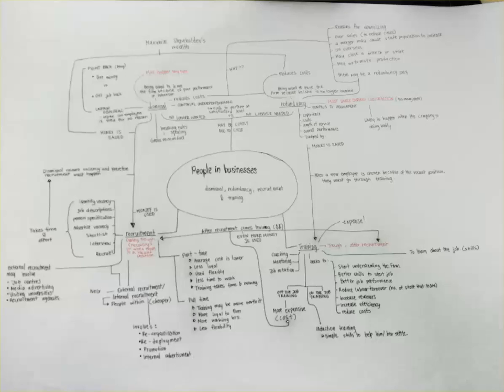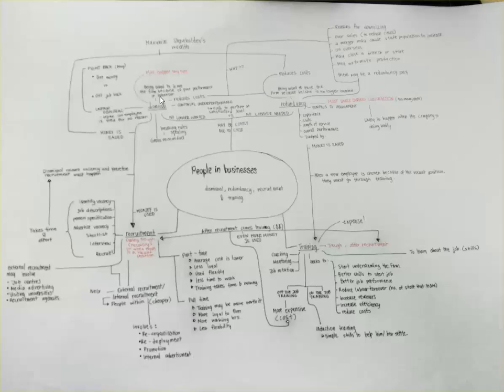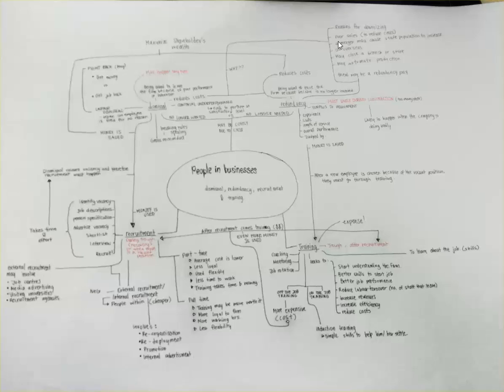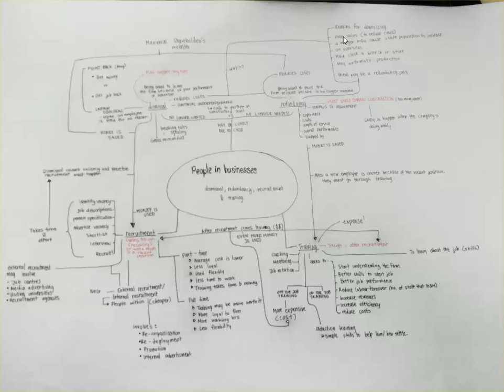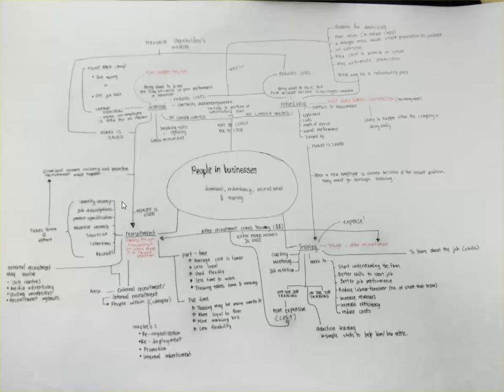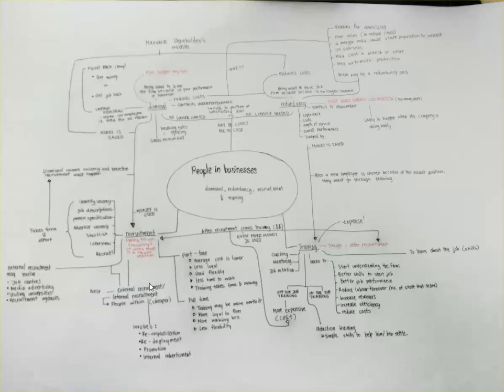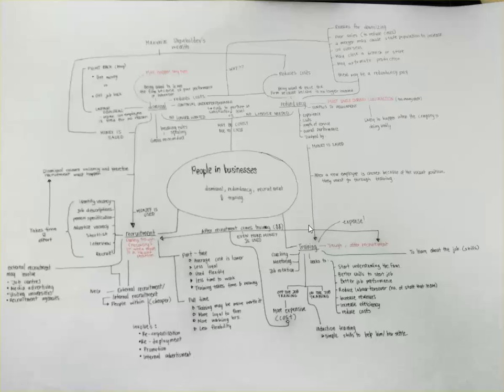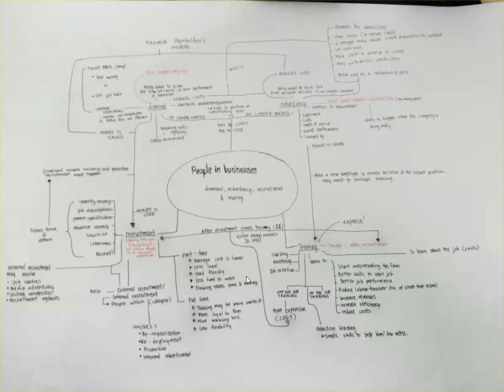Business screencast (Seung Won)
Dismissal, redundancy, recruitment, training and their connections :D